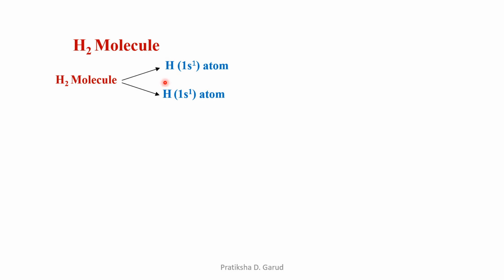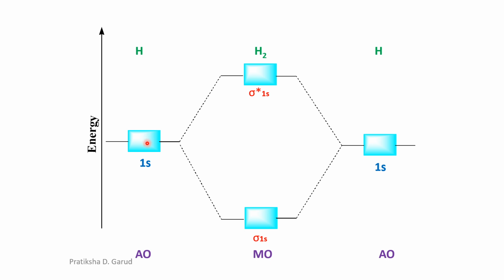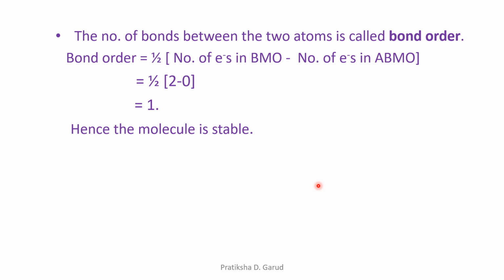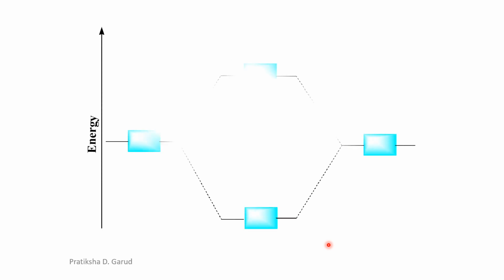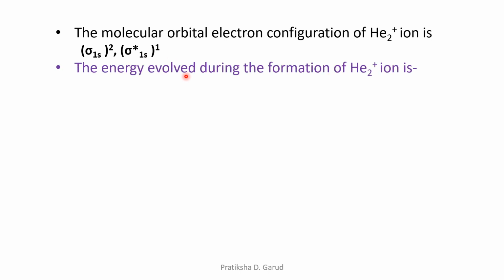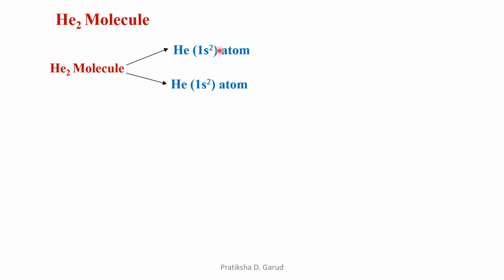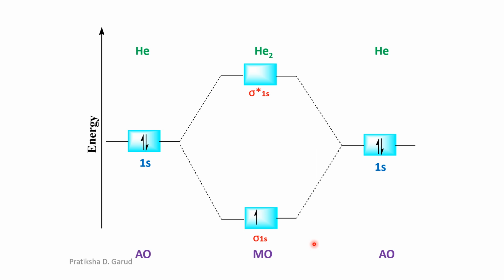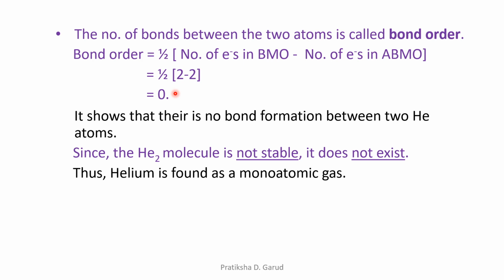MO Energy Level Diagram (cont.....)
This video explains the MO energy level diagram for the Dihydrogen molecule, Dihelium ion & Dihelium molecule.